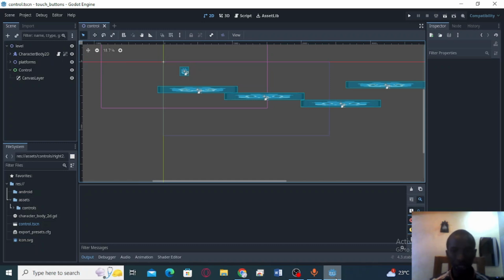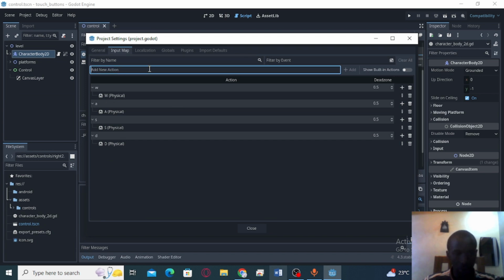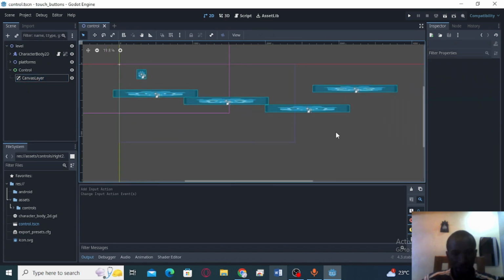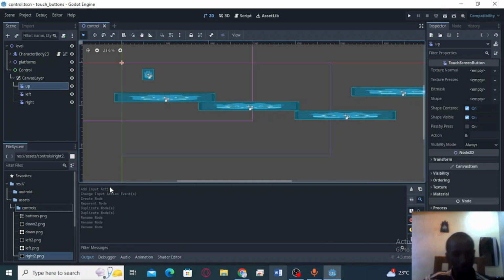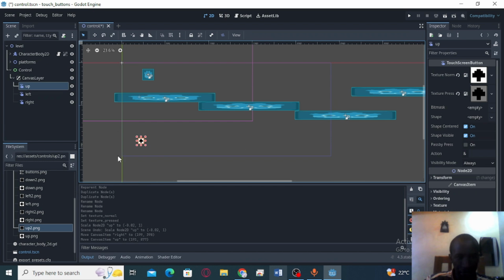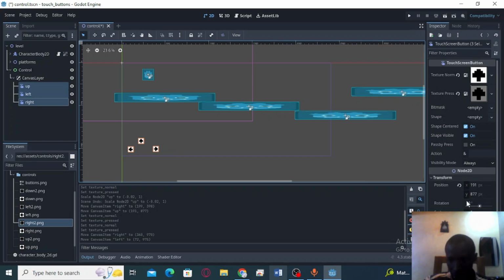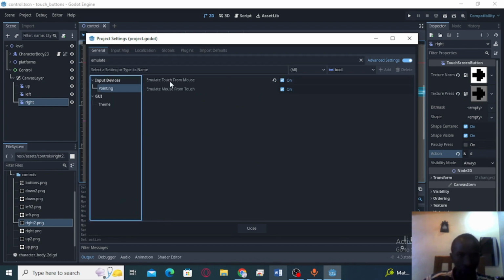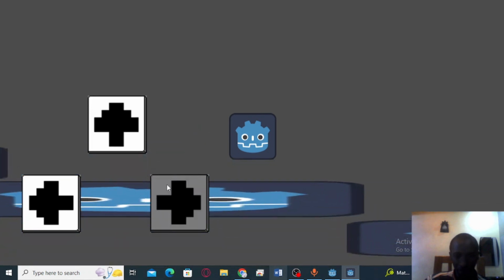Godot tutorial #4 | Touch buttons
Sorry for the glitchy audio.

This is a godot tutorial on how to use the touch controls button nodes.

Timestamps:
00: 36 - intro
01: 37 - ui
10: 47 - scripting
11: 27 - testing
12: 00 - outro